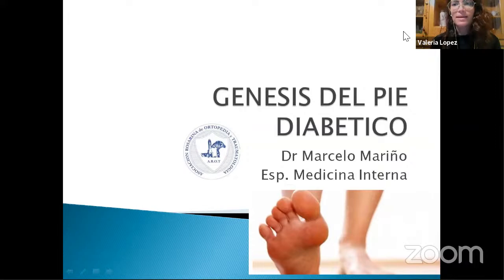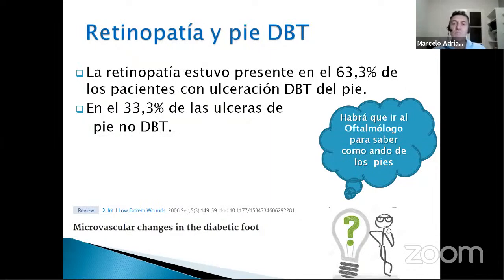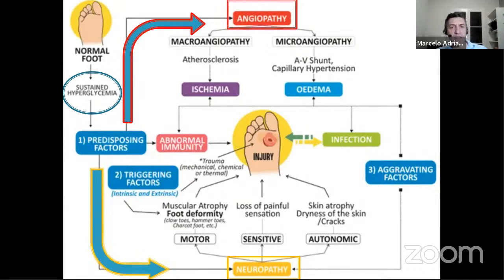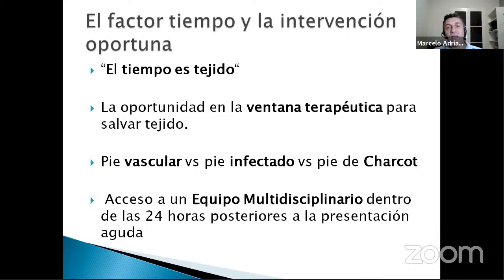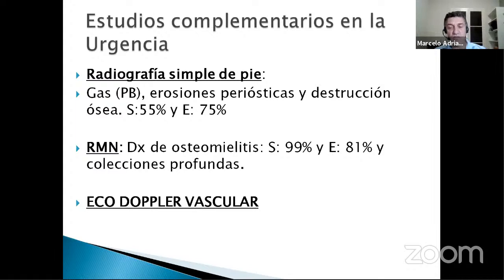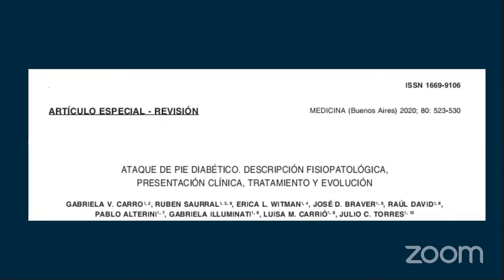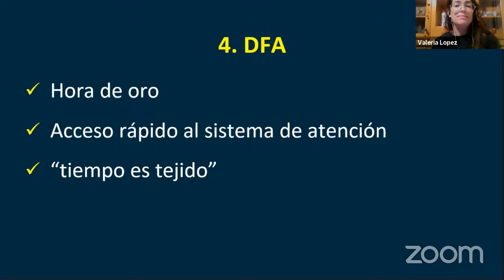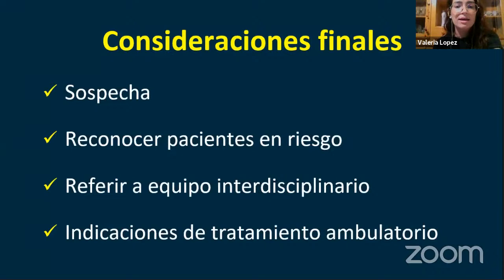Webinar 2021 Módulo Pie Diabético